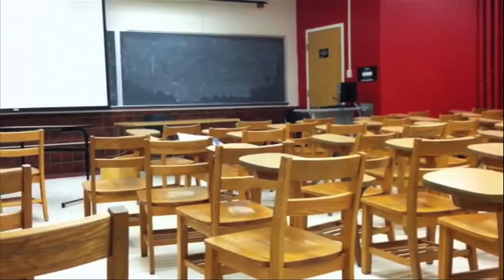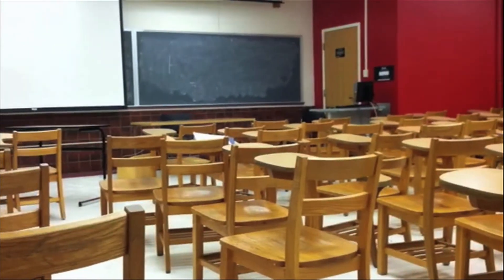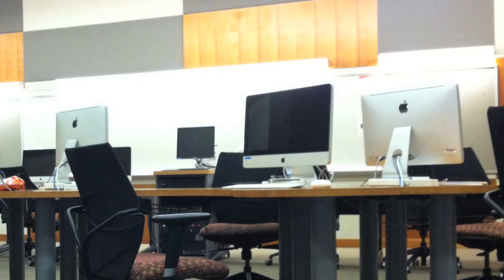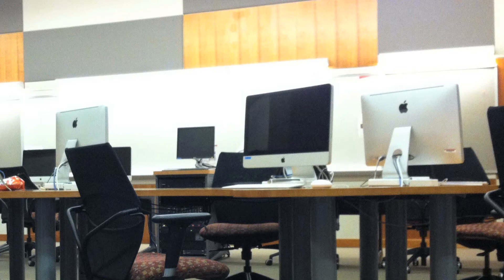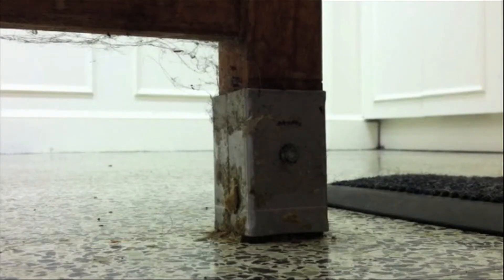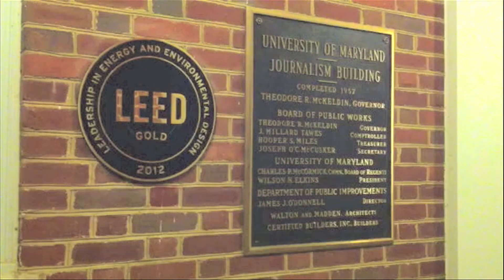The Lucky Ones: Old v. New Buildings on Campus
In the Tale of Two Cities, many dorms and buildings on campus could use some TLC, while others boast state-of-the-art technology and beautiful new construction. (Sarah Siguenza/The Diamondback)